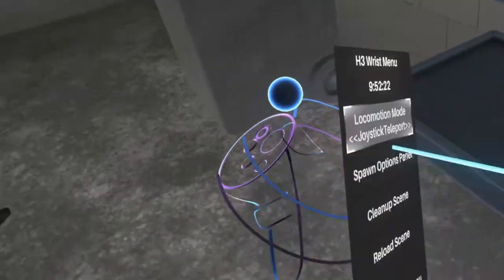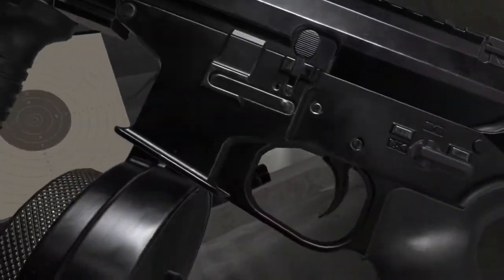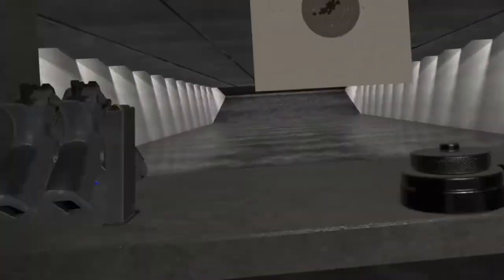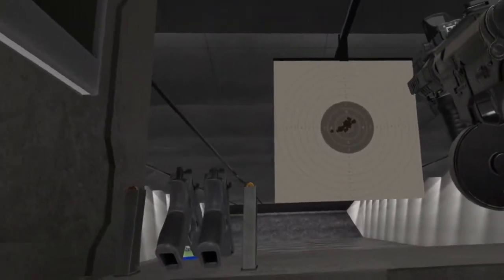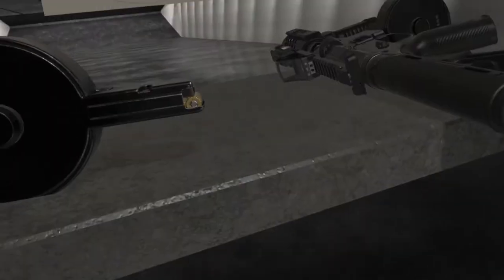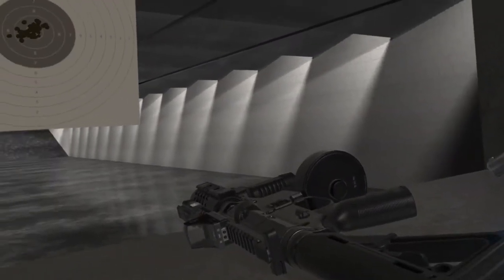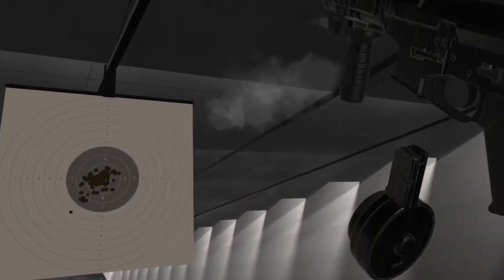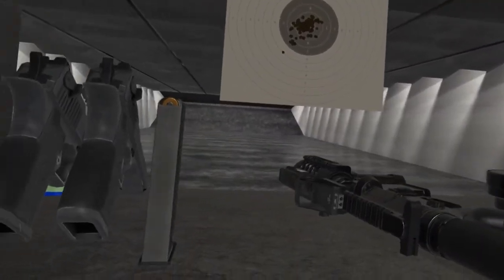H3VR (Beta Build) Bug - QC9 PDW Drum Mag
Demonstrating a bug in the latest beta build of H3VR.  Can't seem to grab the drum mag :(.

Please note:  Beta build is not reflective of production build which is the default build of the game.  Just noting the bug so Anton and co. are aware :D